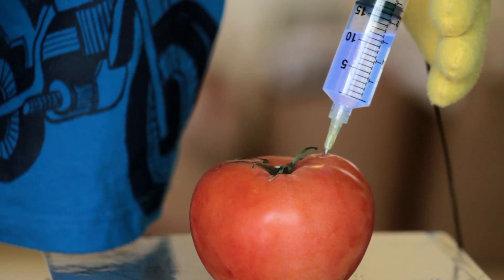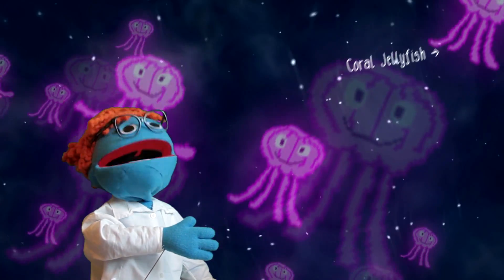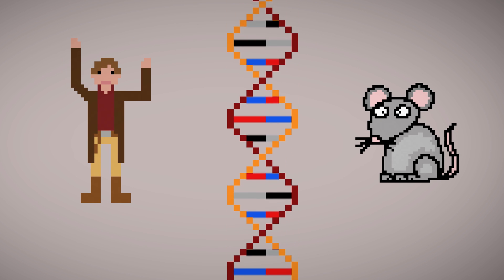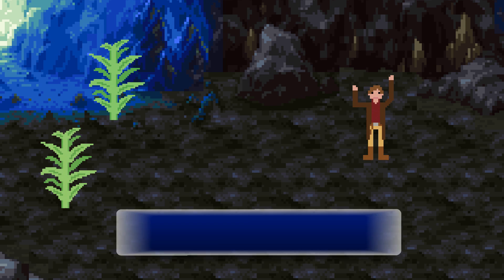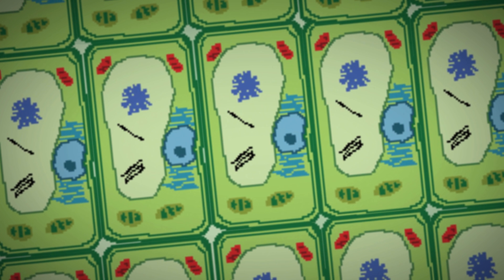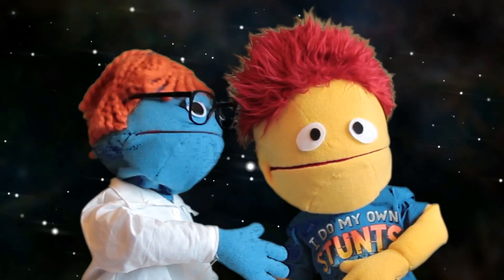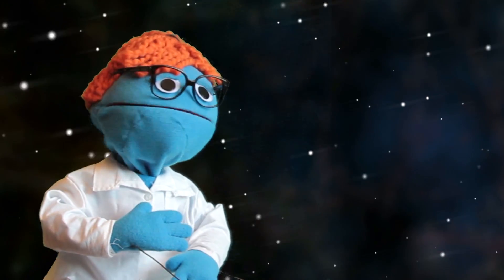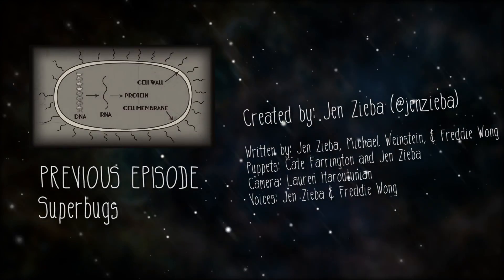Ep. 2 - Glowing Tomatoes and GMOs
Jax's experimentation with modifying produce results in a lesson on what GMOs are and some common misconceptions.